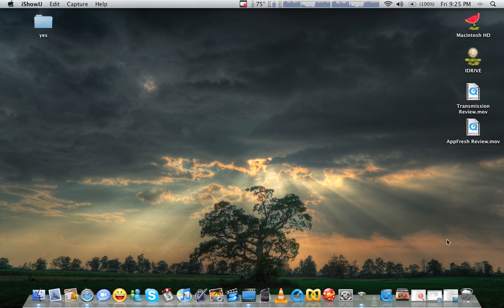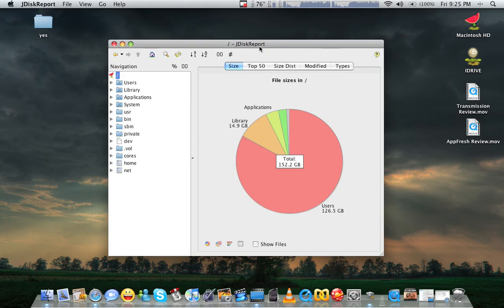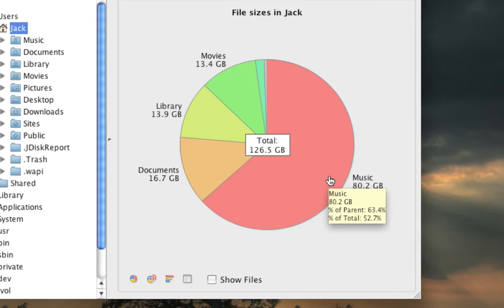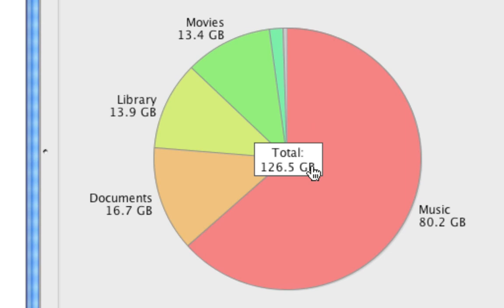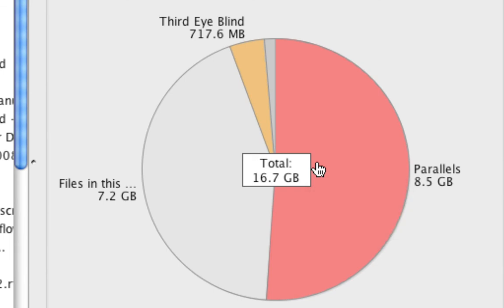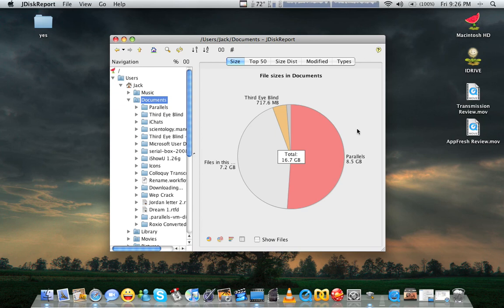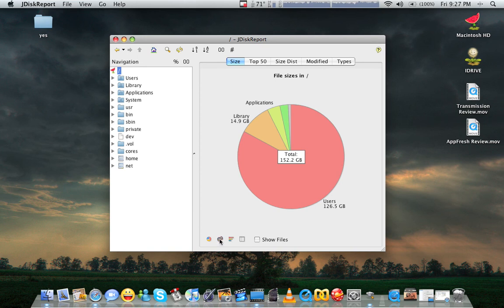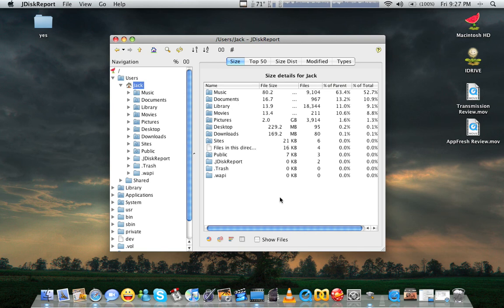JDiskReport Review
JDiskReport is an app that lets you see what is using up all the hard drive space, in a simple pie chart!